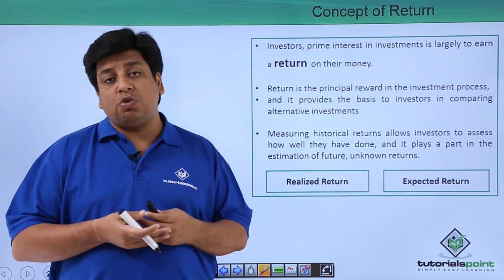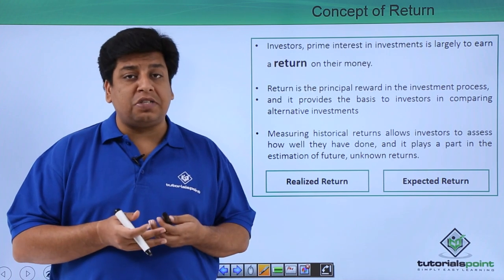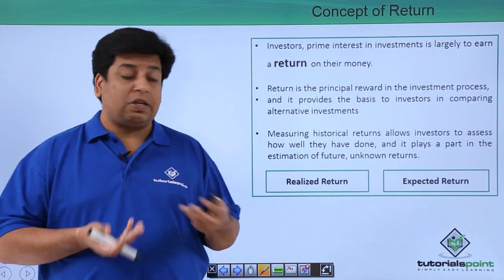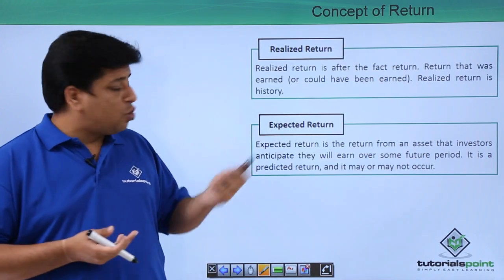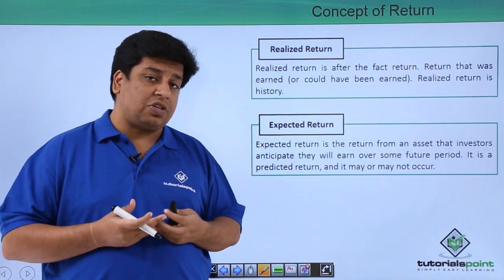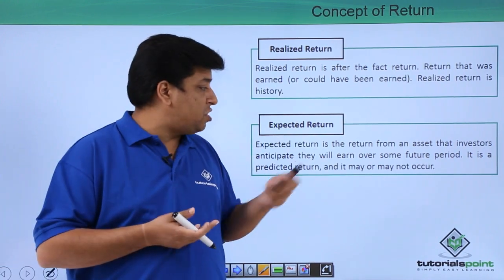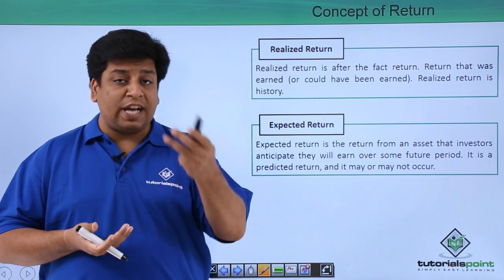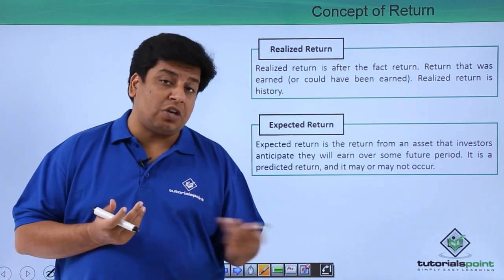Analysis of Investment - Concept of Return